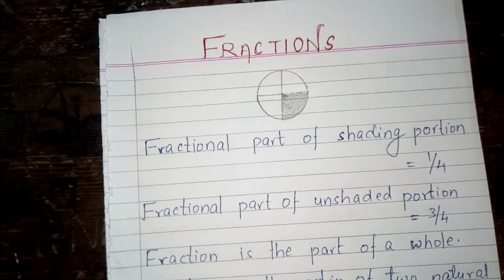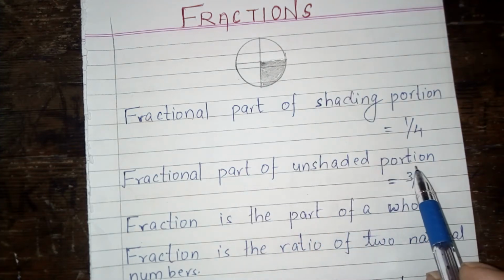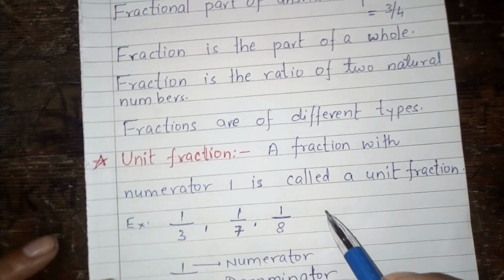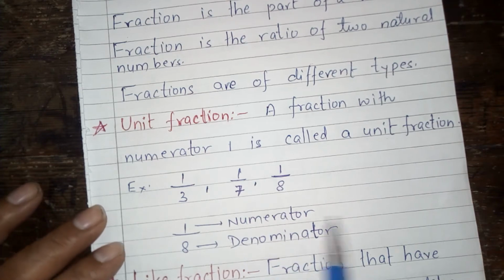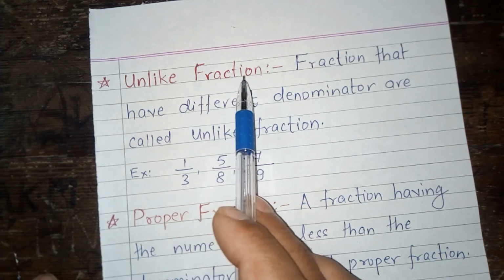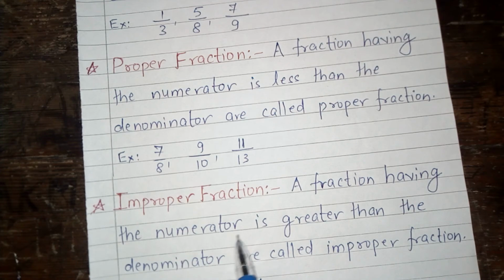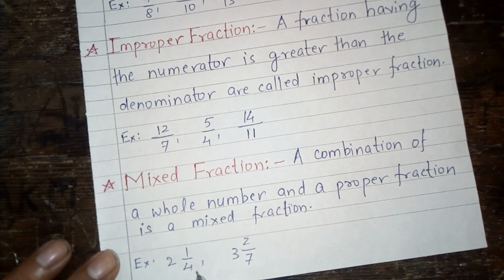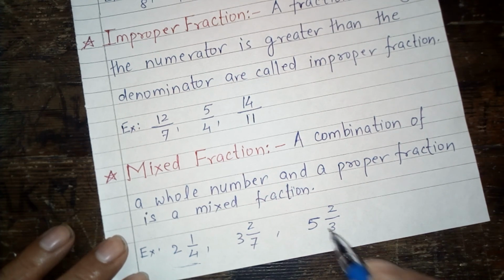MATHS, CLASS _6th, CH_7 FRACTIONS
DEFINITION OF FRACTIONS AND THEIR TYPES